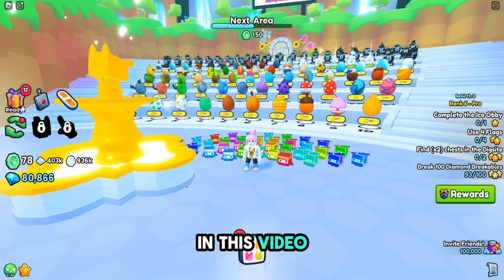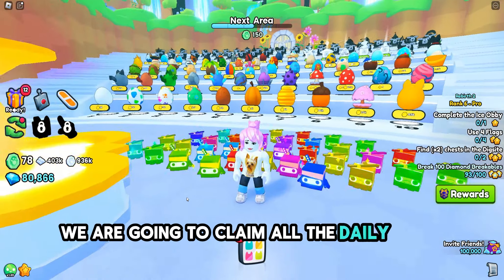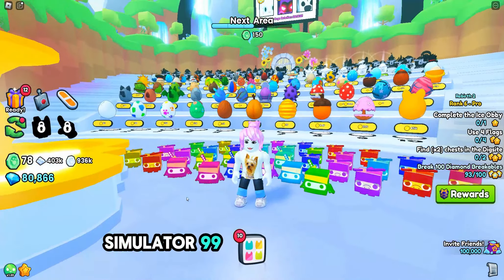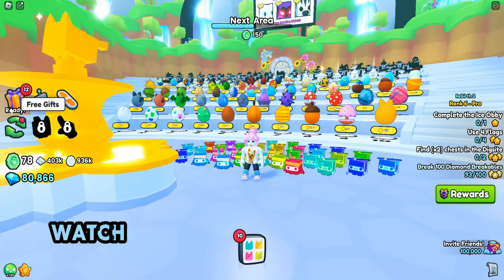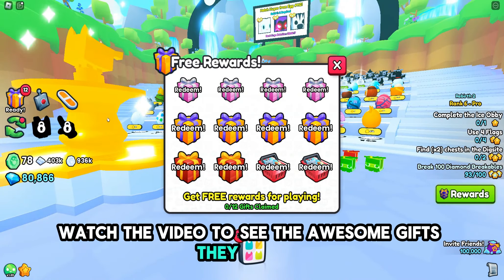All FREE GIFTS in a row in PET SIMULATOR 99 Roblox [ UPDATE 5 ]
All FREE GIFTS in a row in PET SIMULATOR 99 Roblox [ UPDATE 5 ] - All Claimable Gifts in a row in Pet Simulator 99